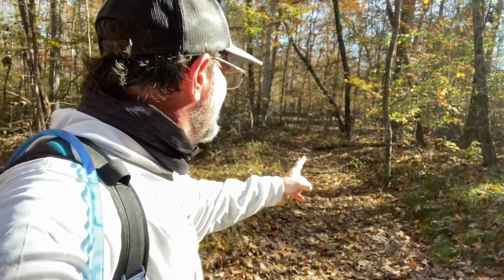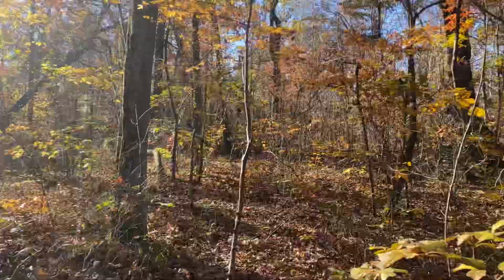White Oak Hollow Shortcut - Sipsey Wilderness